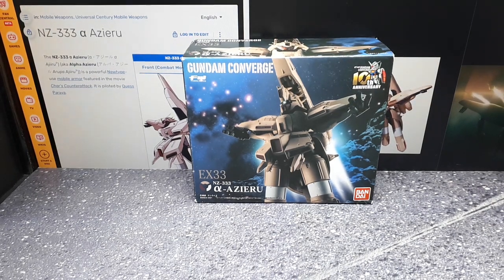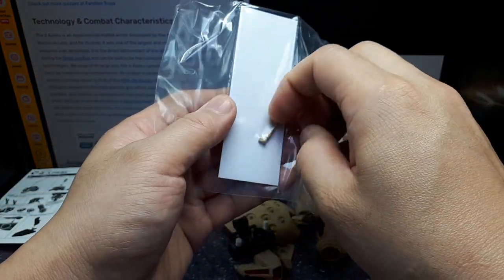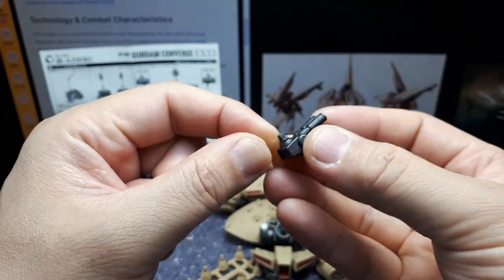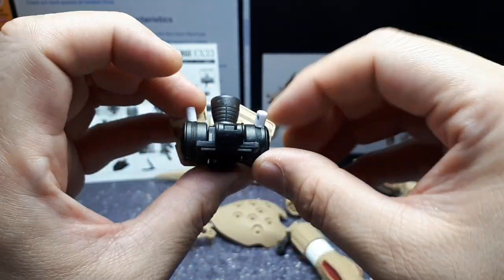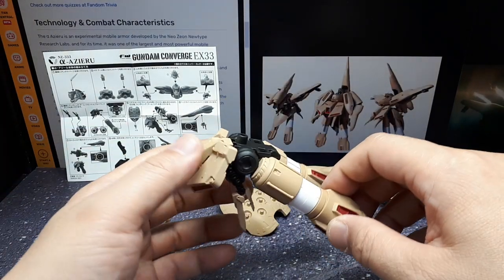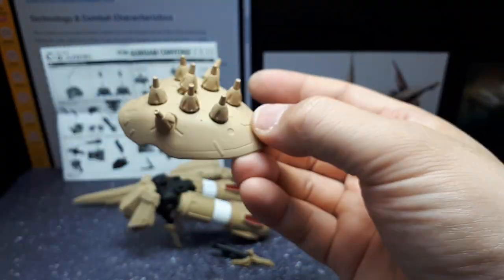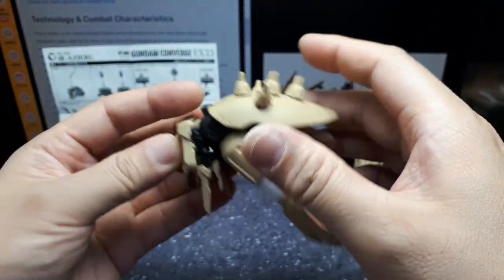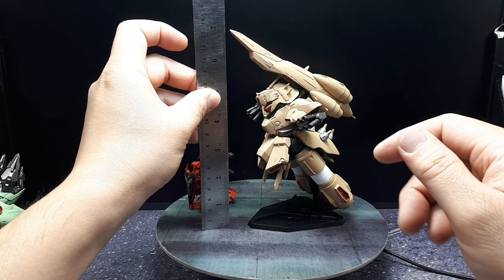Gundam Alpha Azieru EX33 by Bandai Converge Shokugan figure